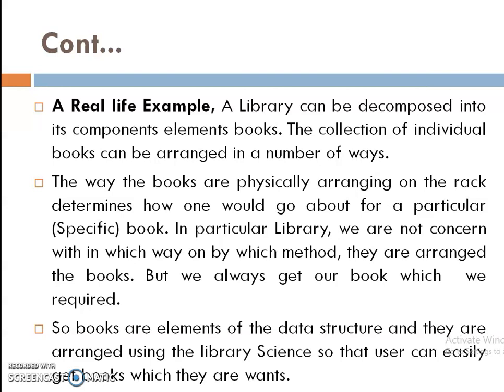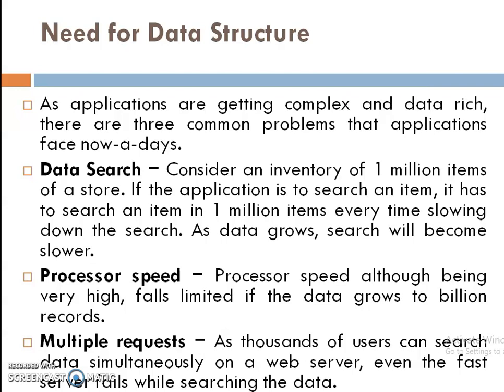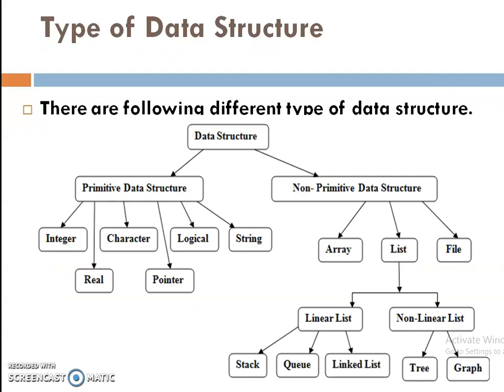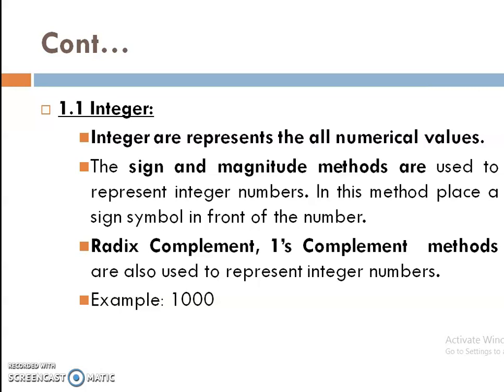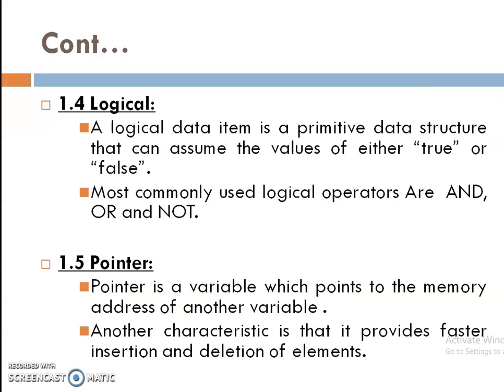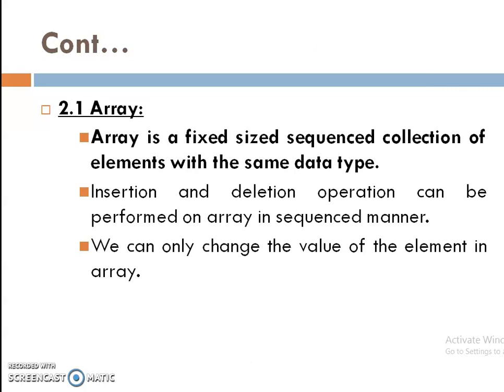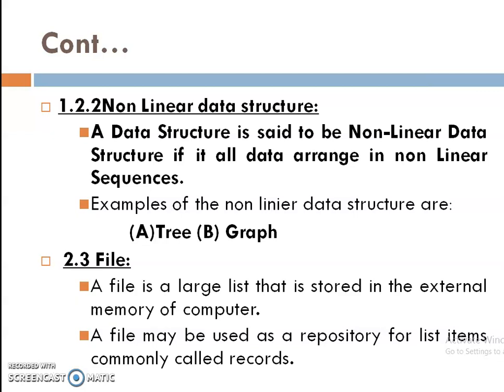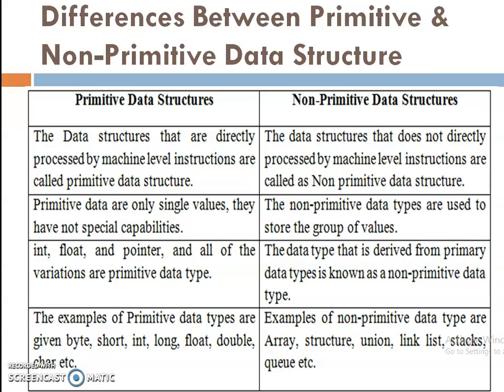Basic Concepts of Data Structure| 3330704| Mrs.Kinjal Mistry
In this video we learn basic concepts of data structure like what is data structure,need of data structure ,example of data structure, Different type of data structure & last differences between primitive & non primitive data structure.